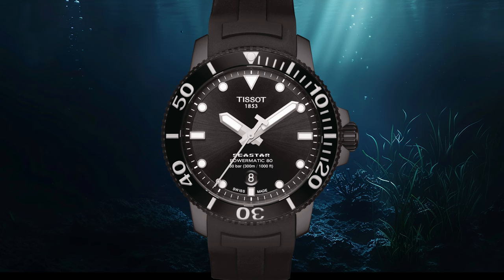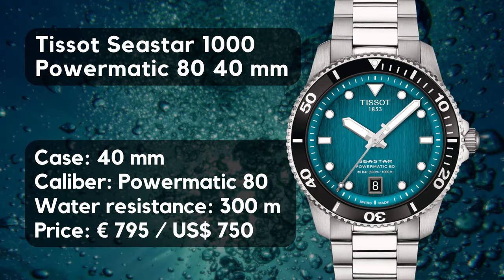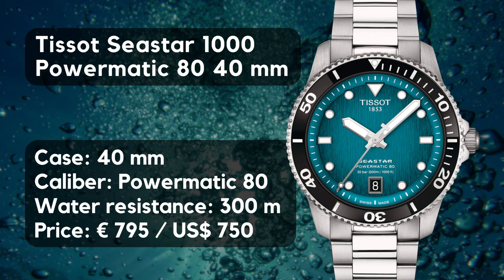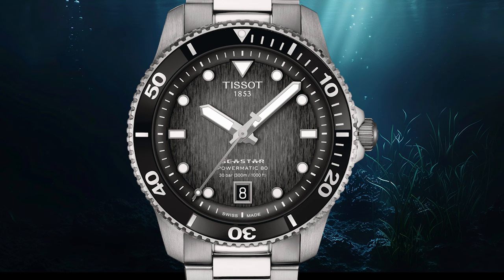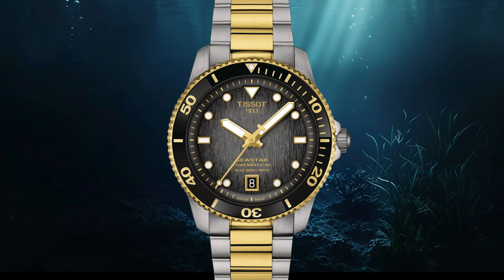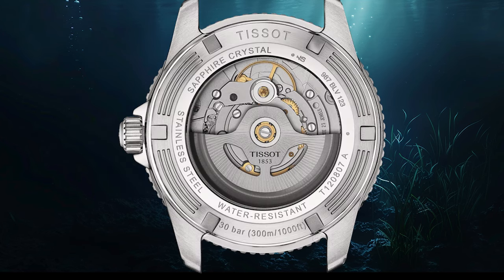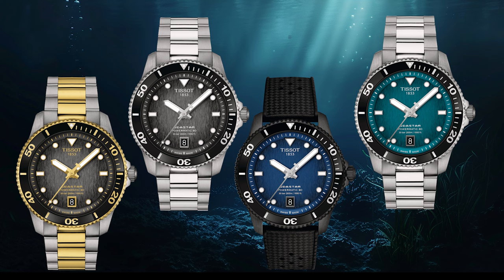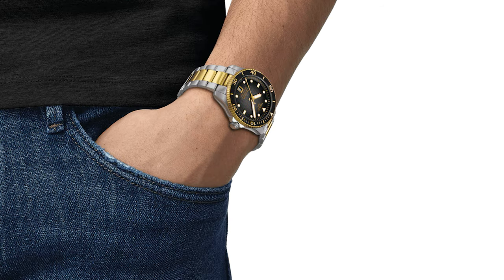Tissot Seastar 1000 Powermatic 80 in 40 mm // Watch of the Week. Review 204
Tissot sneaked around it since 2018 when they presented a large 43 mm version of the historic model Seastar. Later coupled with 36 mm. Then came a more contemporary size with 40 mm, but including a quartz movement.
And now, finally, the brand is presenting a Tissot Seastar with 40 mm and with a proper automatic movement.

This is a series of brief review videos about recently introduced wrist watches. Every Monday I give you in about 4 minutes an overview about style, specs, price and availability of a new timepiece. From 100 Euros or US-Dollar up to 10,000, from Timex, Alpina and Longines to Rolex and Zenith.

If not stated otherwise product images in this video are under the copyright of Tissot.